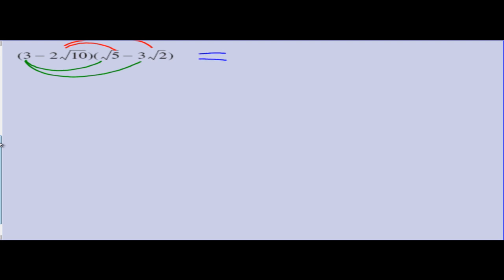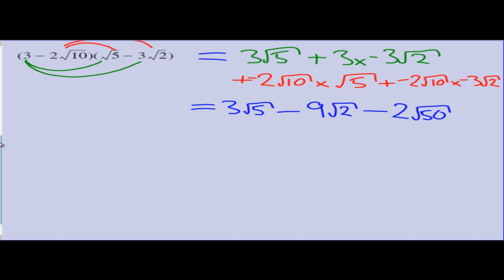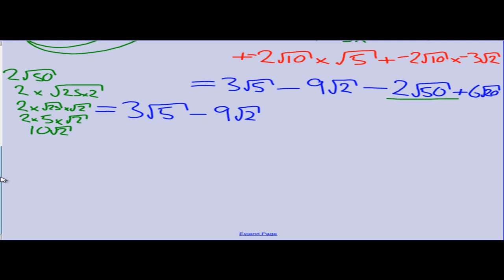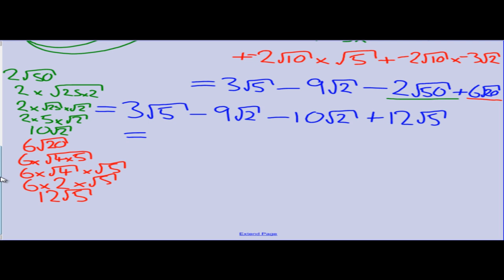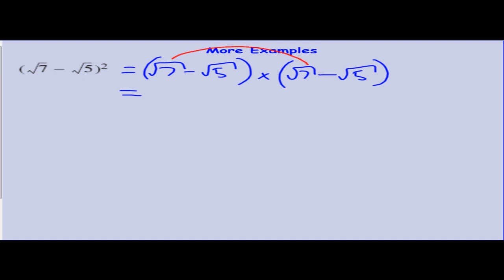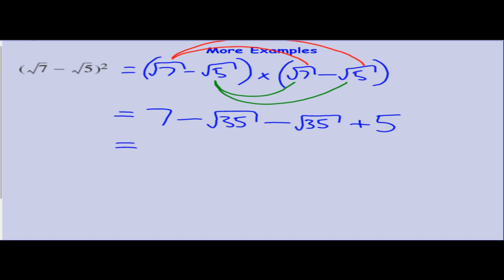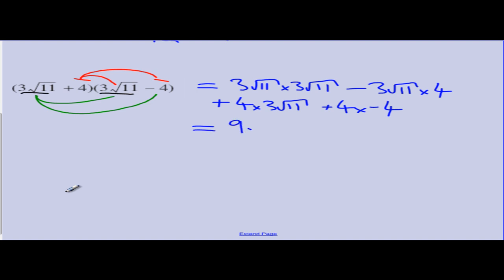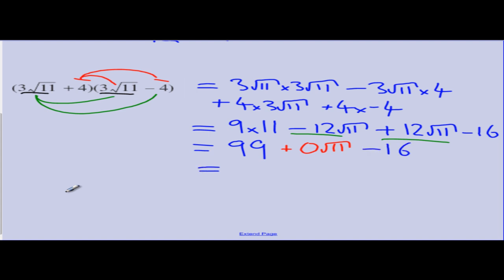Surds - Lesson 5 - Binomial Expansion of Surds [Part 2].mp4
Part 2 of the fifth lesson in a sequence for the Topic of Surds